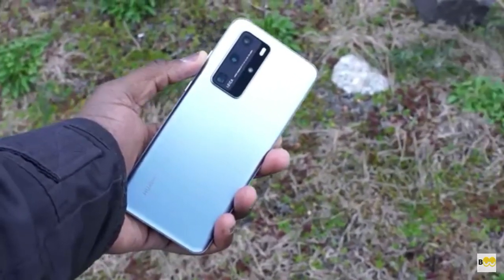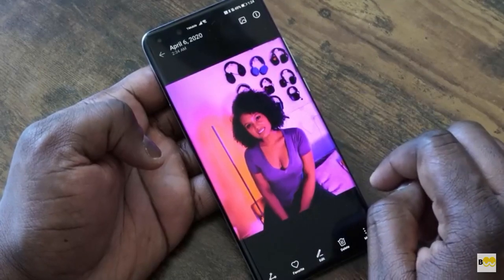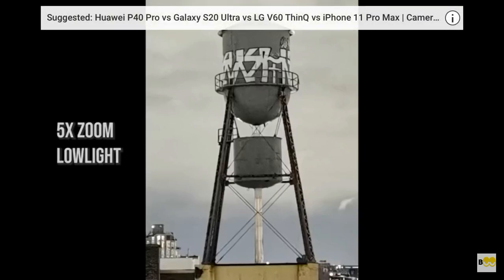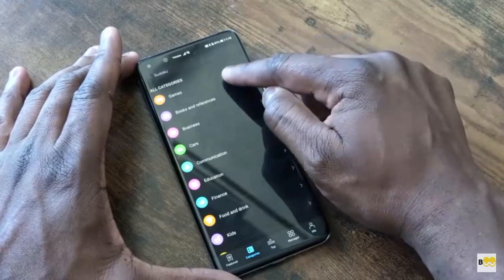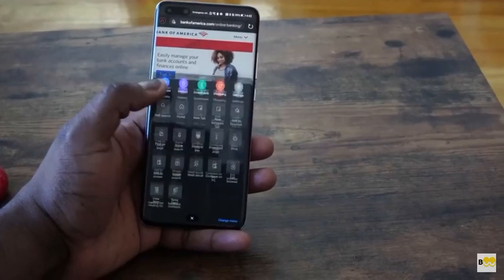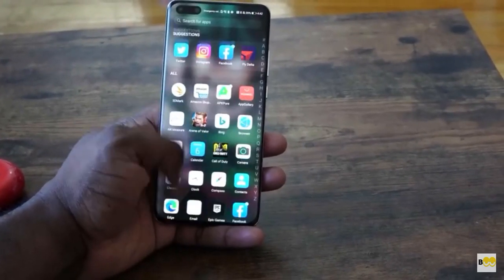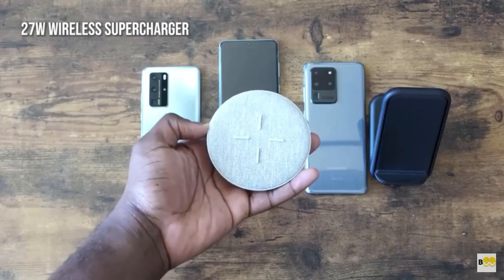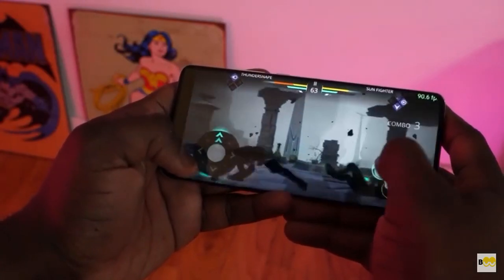HUAWEI P40 Pro Reviews 2 Weeks Later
HUAWEI P40 Pro Reviews
2 Weeks Later